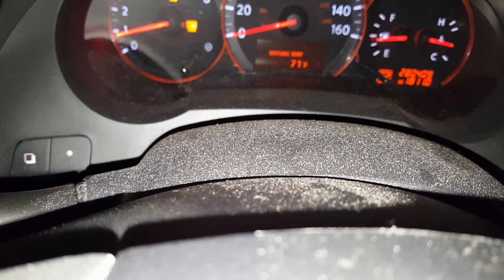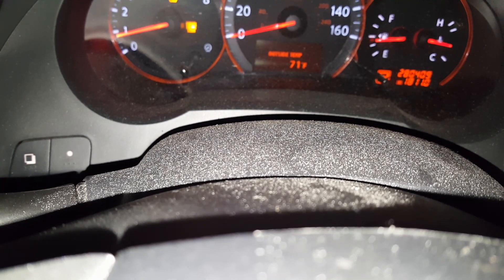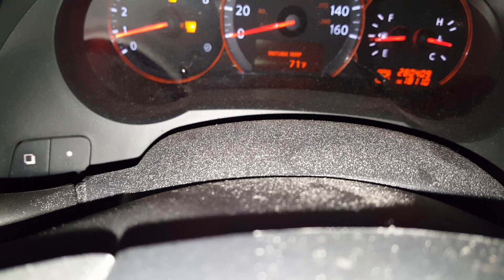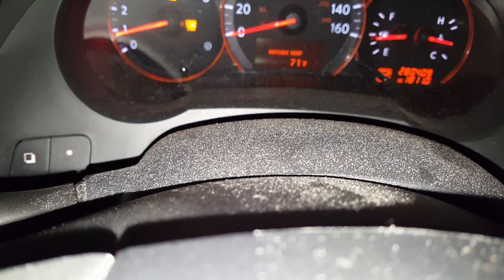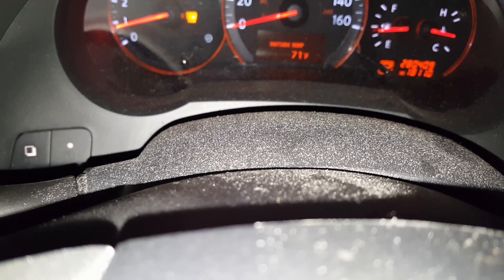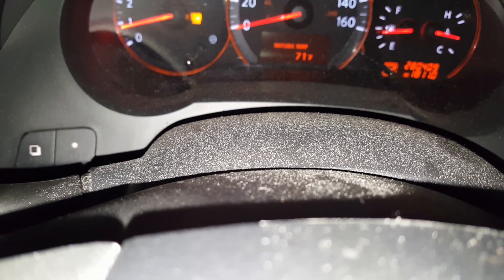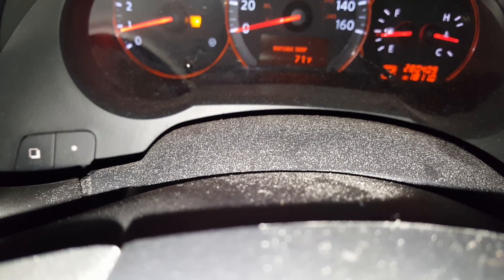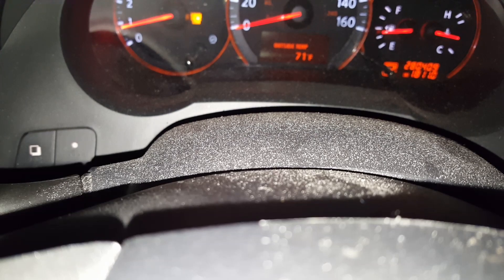Why is Safe Mode and LIMP mode on CVT Transmissions such a mystery to Everybody?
Just a video...